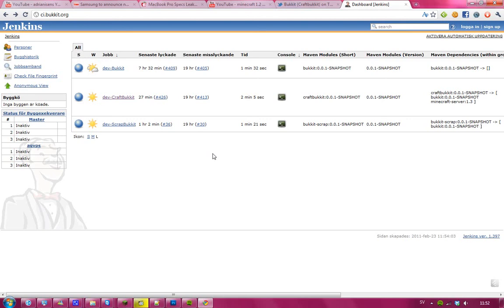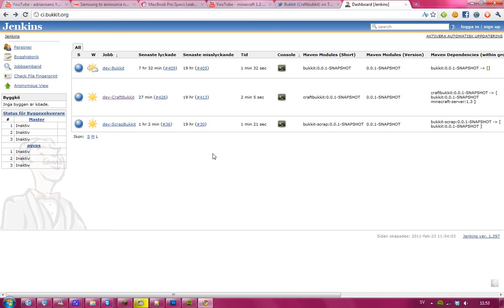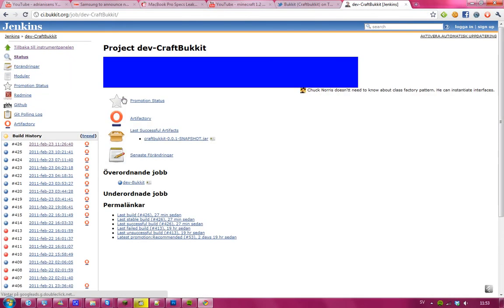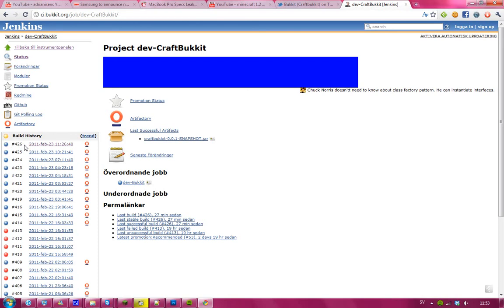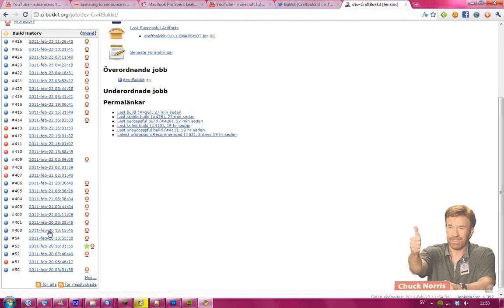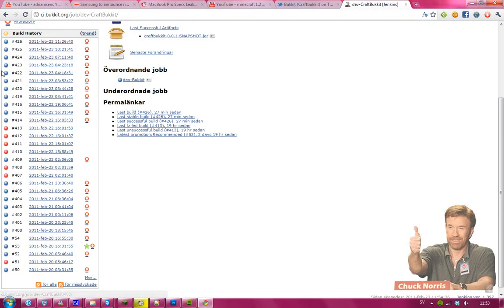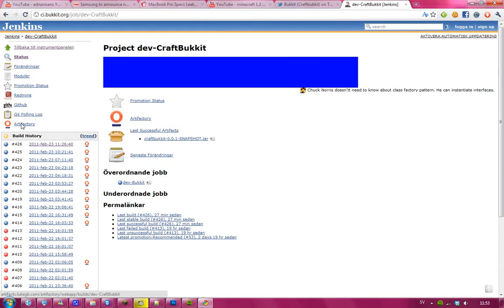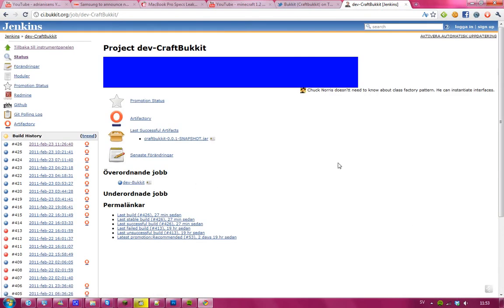Minecraft Beta 1.3 SMP Bukkit Server Mod Updated!